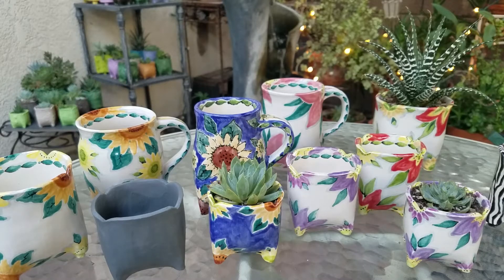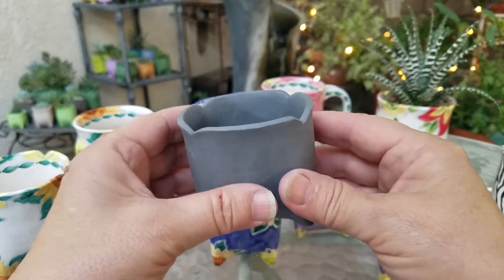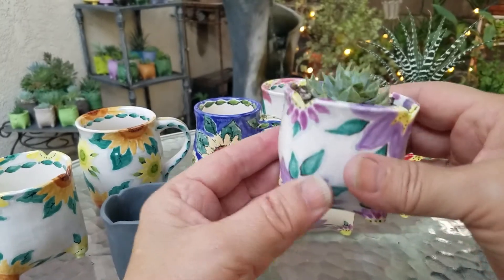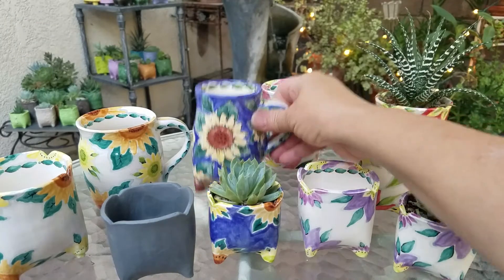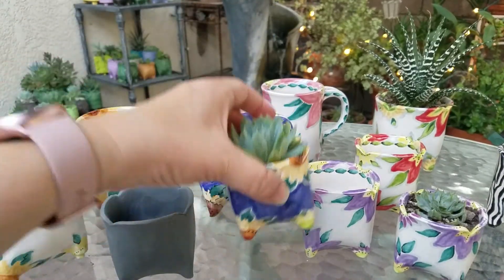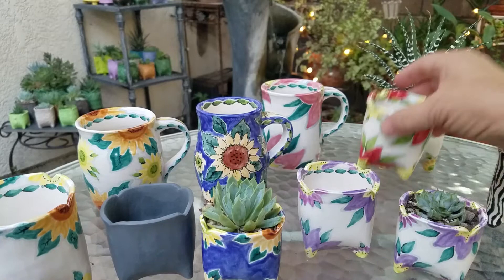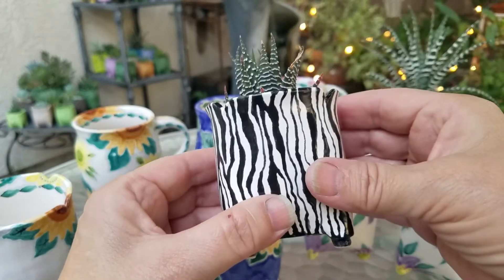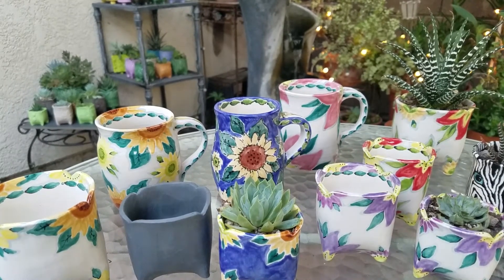PandemArt by Bonnie Beaux, August 2020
What are you doing during the pandemic?  Bonnie Beaux has been busy creating little pots and other ceramic art and has called it "PandemArt".  Here are some of her pieces and each creation has the date carved in to remind her of what she did to mentally survive this historic time.